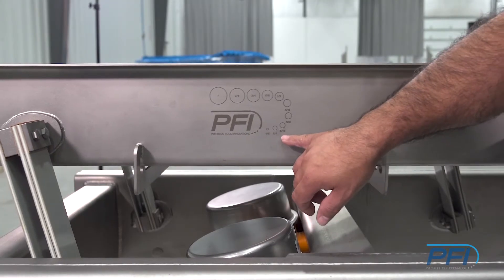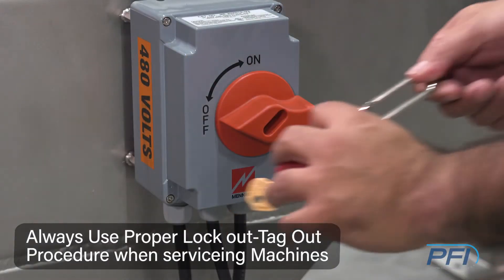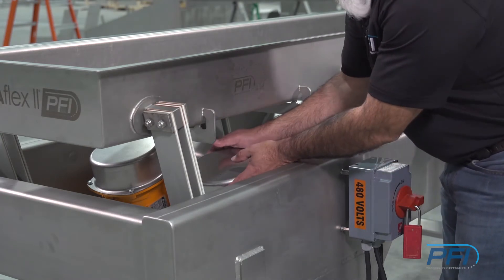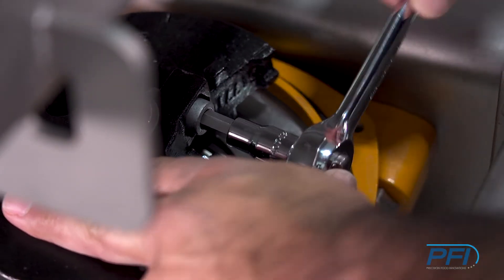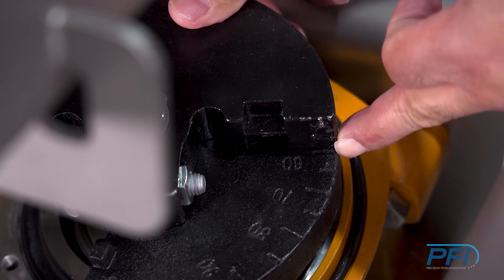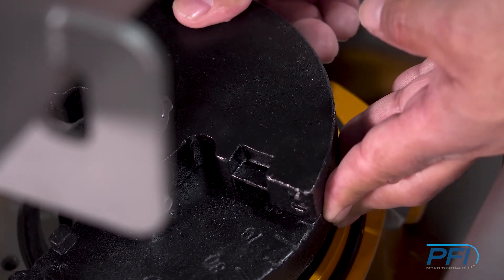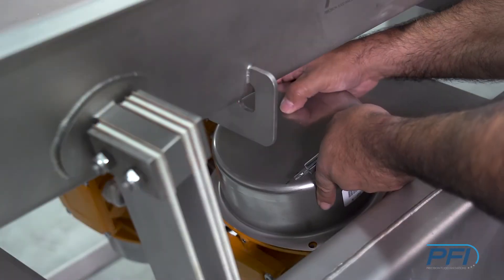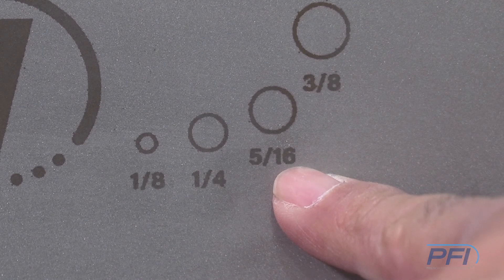How to Tune a VFII Vibratory Conveyor Motor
This training video shows you how to tune the mechanical drive motors of a PFI Vibraflex II (VFII) vibratory conveyor. Tuning the drive motors and counterweights ensures an accurate stroke.

The VFII sanitary vibratory conveyor efficiently and seamlessly moves various products throughout your food processing line. It performs multiple value-added applications, such as:
☑️ Screening
☑️ Shaking
☑️ Laning
☑️ Grading/sizing, and
☑️ Spreading

Its excited base frame design eliminates external moving parts and lubrication, increases pan life, reduces power requirements, and significantly reduces noise. The VFII is built durably for long life, with features and options designed for all of your key operations, engineering, safety, and quality teams in mind.